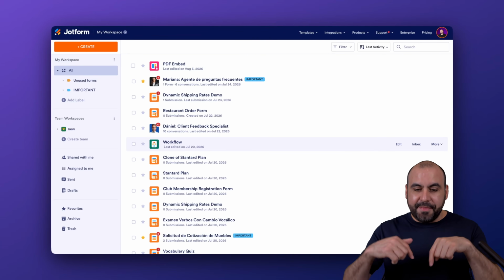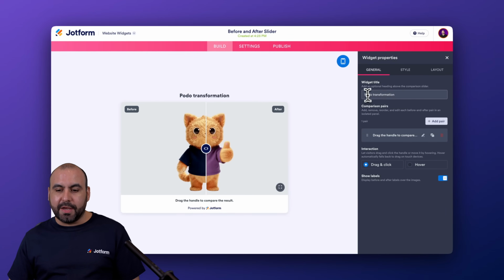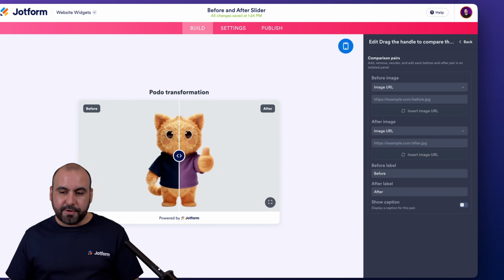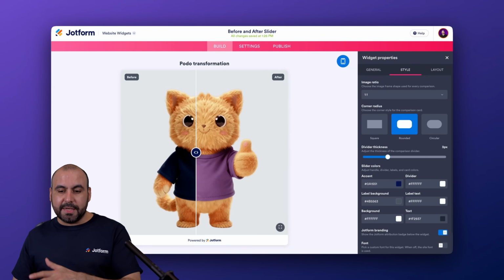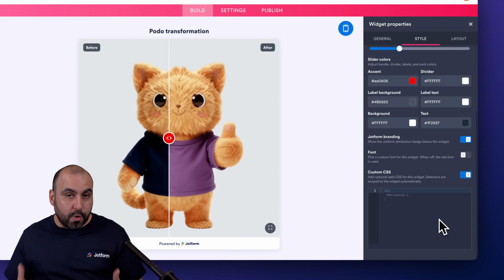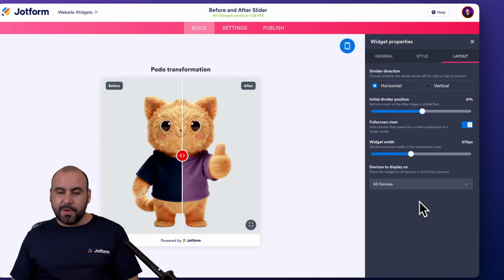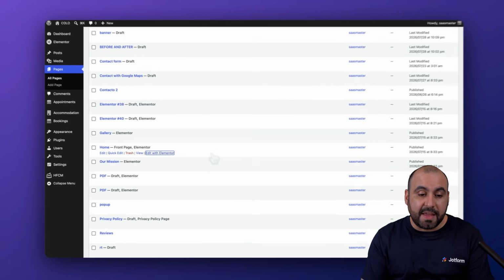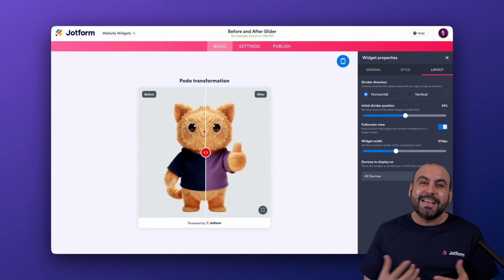How to Add a Before and After Slider in WordPress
Add visual comparisons to your WordPress website and let visitors easily review image changes using the Jotform Before and After Slider widget! 📸✨

In this video tutorial, you'll learn how to create and customize the slider from your Jotform dashboard. You'll see how to upload before and after images or use URLs, manage comparison pairs, customize labels, and toggle captions. You'll also discover how to configure interaction modes like drag-and-click or hover, adjust styling options such as border radius, divider thickness, custom colors, and layouts, and grab the embed code to add the widget directly into your WordPress site using Elementor or Gutenberg blocks.

Whether you're showcasing transformations, design mockups, or project progress, Jotform makes visual comparisons engaging and effortless.

👉 Learn more about how to add before and after slider to your
👋 ABOUT JOTFORM
Hi, we're Jotform, a full-featured online forms platform that makes it easy to create robust forms and collect important data. Check us out
00:00 Introduction
00:56 Customize widget title and image pairs
02:28 Set interaction types and toggle labels
02:59 Style settings
04:08 Custom CSS, divider direction, screen view options, and device display
05:46 Embed before and after widget into WordPress using Elementor
06:41 Preview result on live page
07:09 Subscribe to Jotform